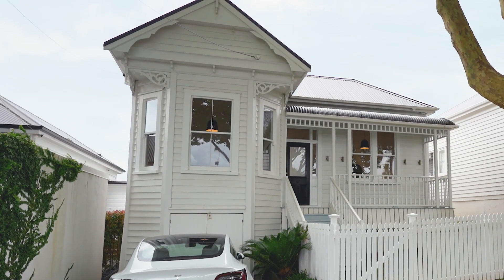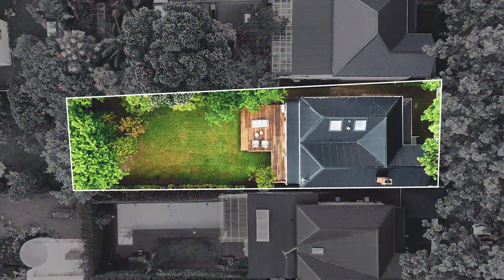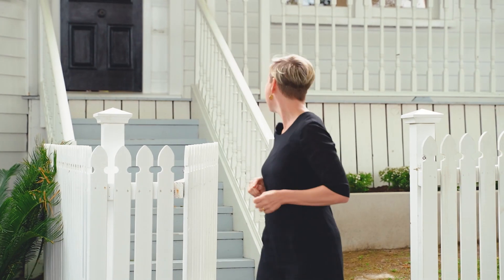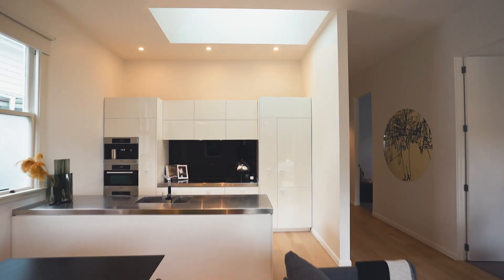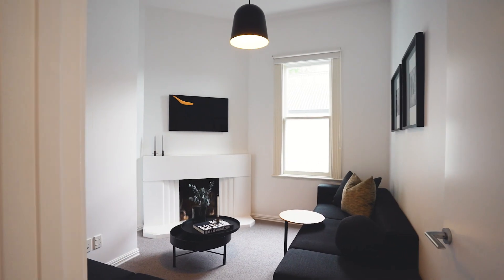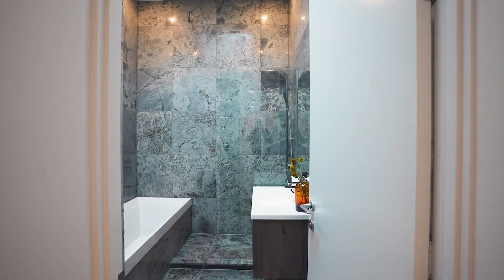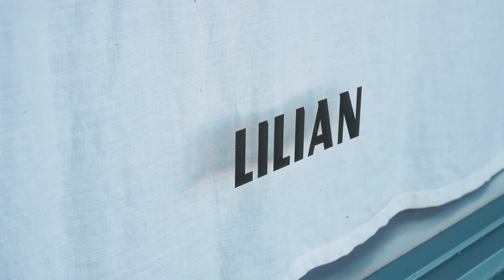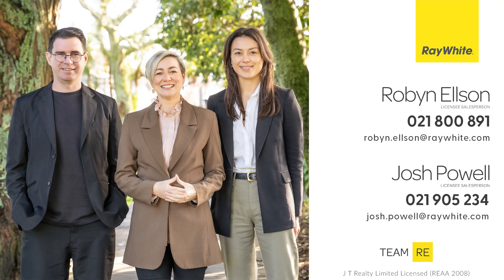41 Hakanoa Street, Grey Lynn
Opportunity on Hakanoa Street

In one of Grey Lynn's most sought after streets just moments from West Lynn Village, this elevated bay villa gem awaits your final touch. Offering contemporary elegance today, with the potential to take things to the next level tomorrow, this is the home to start realising your lifestyle dreams.

Anchored by an open plan living/dining and kitchen area which flows seamlessly through to an outdoor entertaining deck and wide expansive backyard, the potential here is obvious.

A flexible floorplan offering 3-4 bedrooms, master-with-ensuite and walk-in robe, tiled high end bathrooms, this is a beautiful home to enjoy from the moment you move in.

An off-street park and huge storage under the home spells future potential. Explore internal access garaging, basement potential, this is one to bring your architect and start dreaming of the future.

Backed by an unbeatable location you will stroll up the road for your morning coffee at Honeybones or pop into Gypsy Tea Room or Lillian for a drink and dinner. Just a short scoot to Westmere or Ponsonby you really are spoilt for choice here.

Make the most of this opportunity. Your immediate action is required as this will be sold at auction!